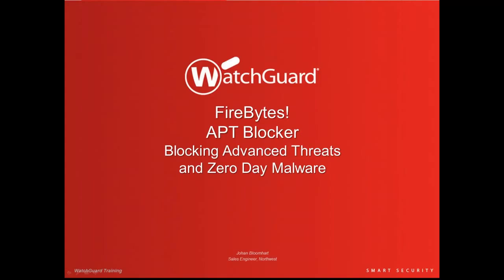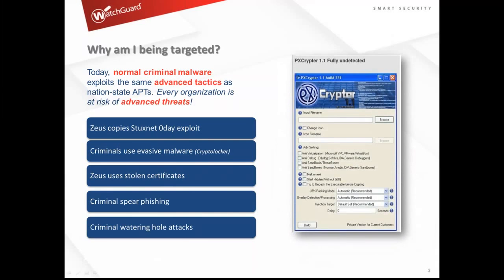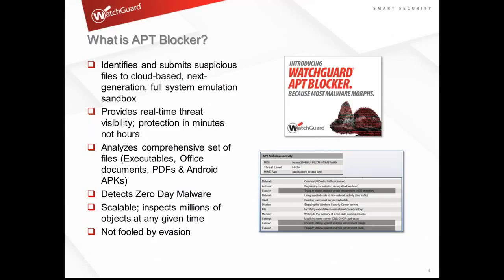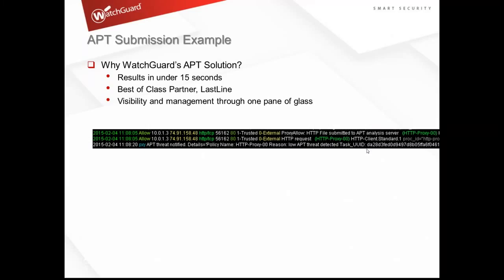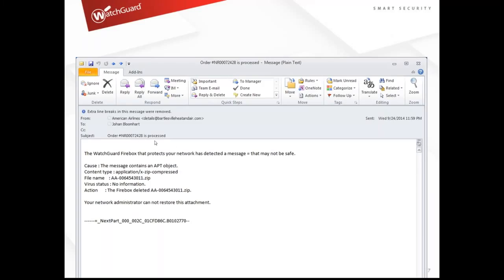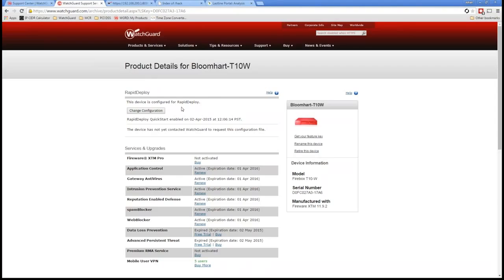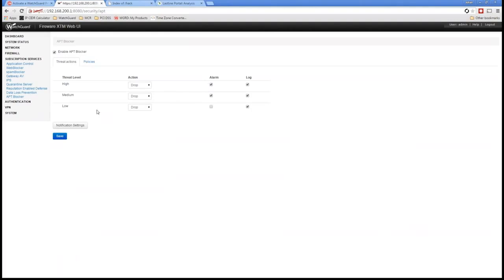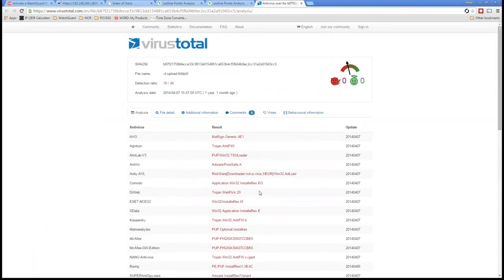Giới thiệu tính năng APT của Watchguard Firebox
APT là một trong những tính năng nâng cao của Watchguard Firebox, nằm trong gói Total security - giúp người quản trị kiểm soát các cuộc tấn công có chủ đích từ hacker.

Thông tin hỗ trợ:
Công ty TNHH Công Nghệ BQT